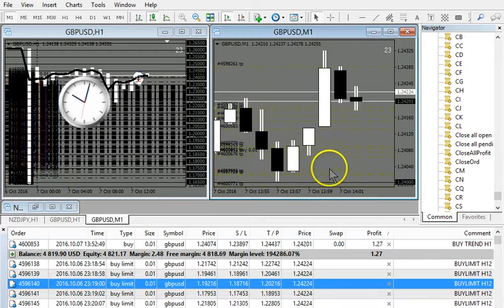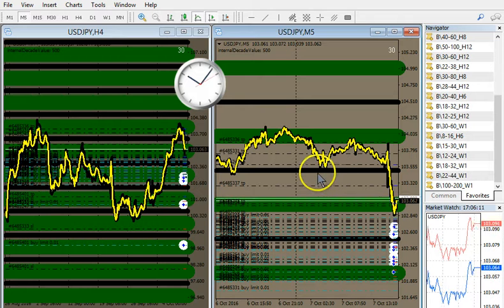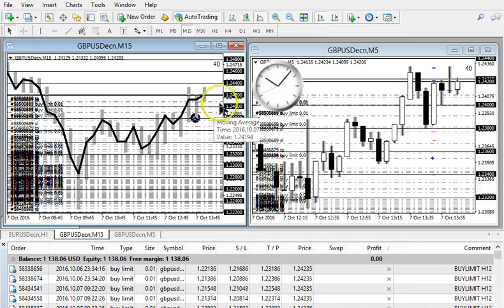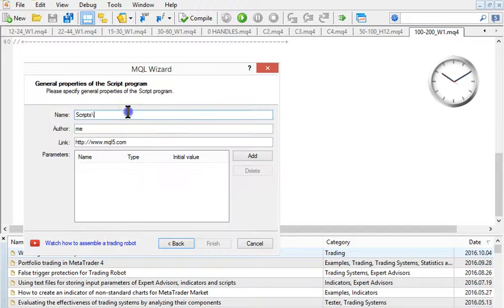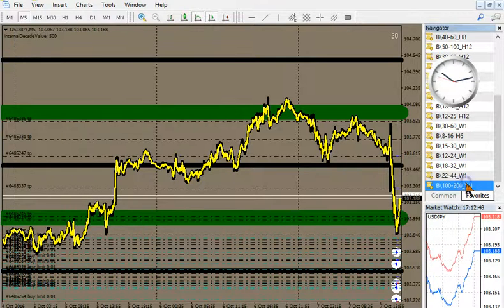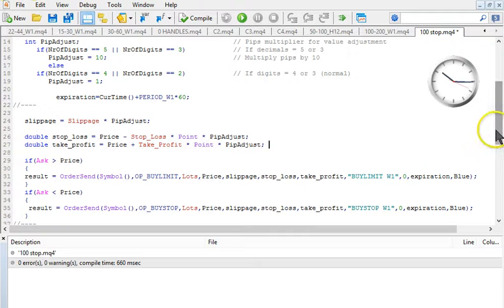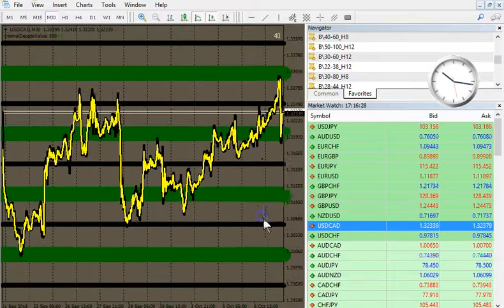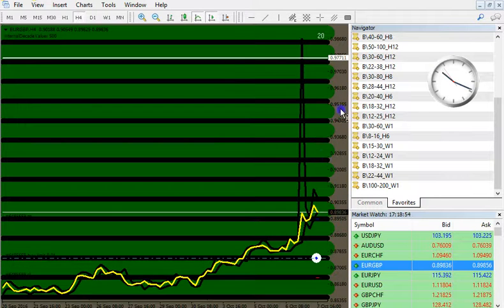FOREX 100 PIP STOP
Single Drop on Chart Order